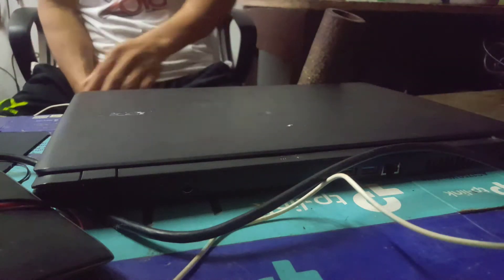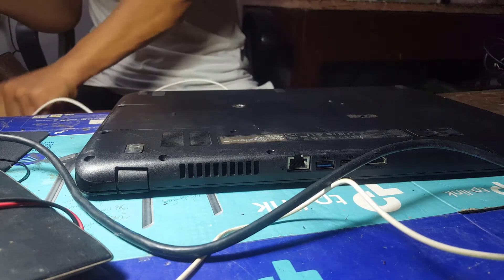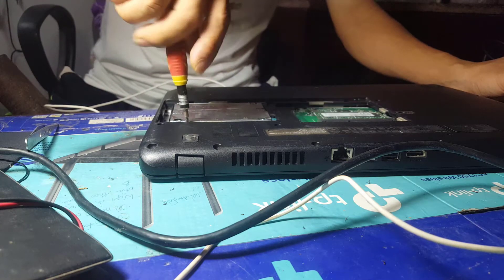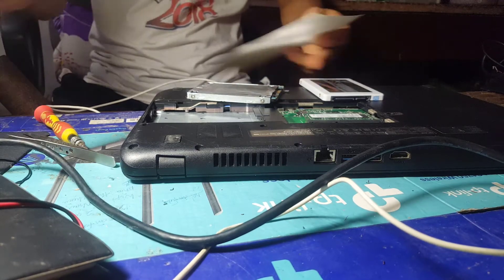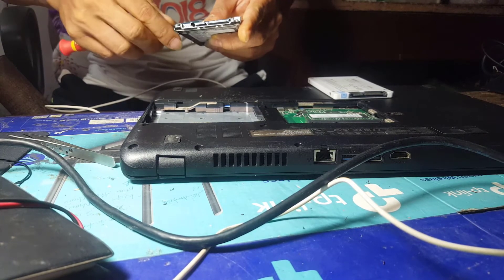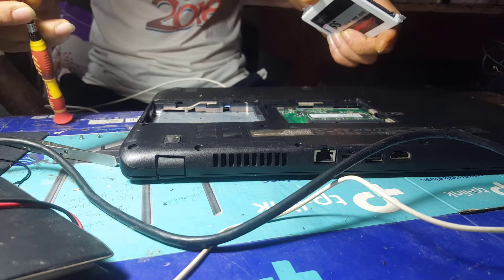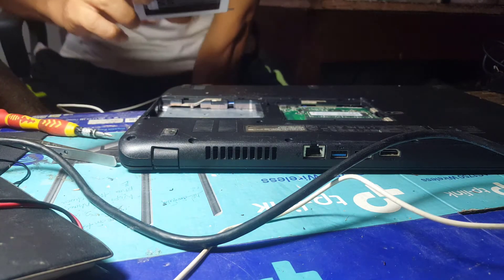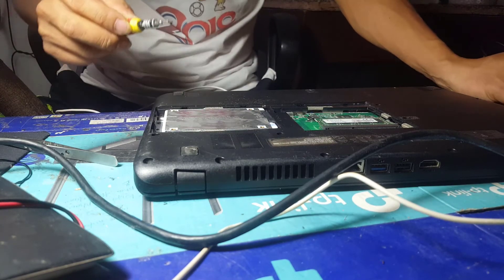Upgrade SSD for acer aspire es1- 533